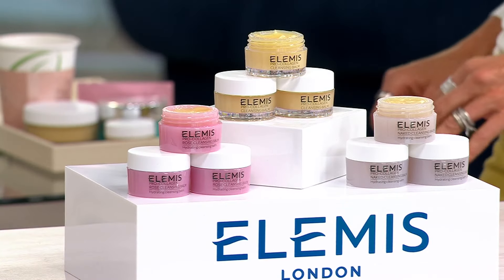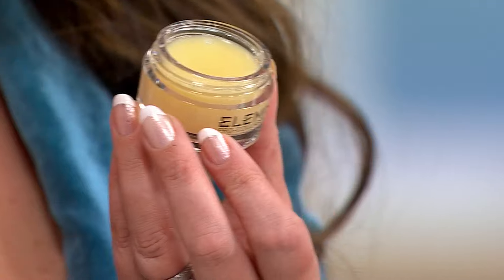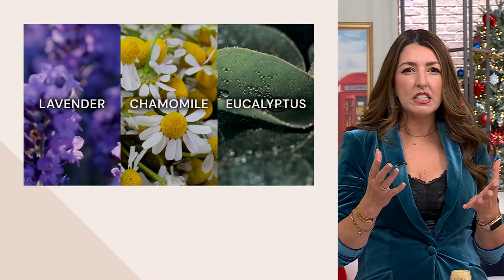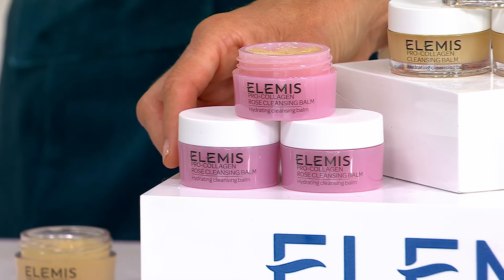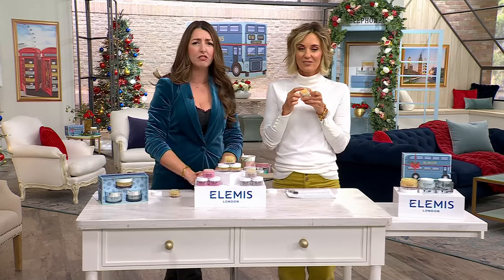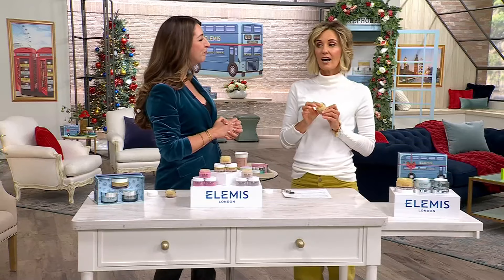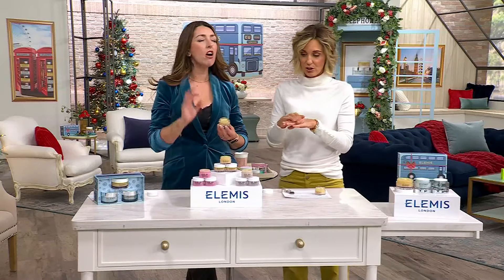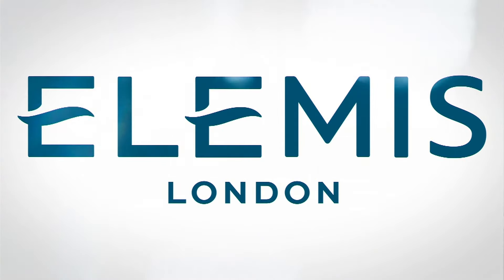ELEMIS Pro-Collagen Cleansing Balm Stocking Stuffer Trio on QVC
ELEMIS Pro-Collagen Cleansing Balm Stocking Stuffer Trio

Experience the ultimate cleansing experience -- the essential first step in your daily skin-care ritual. Pro-Collagen Cleansing Balm is a journey through three indulgent textures in one formula. It is a rich balm that melts into a luxurious oil when gently massaged into the skin, before transforming into a hydrating milk on contact with water. The unique formula effortlessly removes makeup and daily grime, and deep cleanses and softens as a facial mask.Pro-Collagen Original Cleansing Balm combines a blend of nine invigorating aromatics, including lavender, chamomile, geranium, and eucalyptus, offering a relaxing one-of a kind spa-in-a-jar experience. Packed with a trio of nourishing plant oils (elderberry, optimega, and starflower oil) and algae padina pavonica, it leaves skin feeling soft, hydrated, and glowing.Pro-Collagen Rose Cleansing Balm instantly transports you to a beautiful English country garden with over 17 varieties of roses from a small, family-owned farm situated deep in the English countryside. Rose petals are steeped in safflower oil for two days, creating a deeply hydrating, delicately scented extract that leaves skin feeling soft and smooth.The unscented version of the best-selling cleanser is Pro-Collagen Naked Cleansing Balm. It's the same best-loved formula, minus the fragrance, now suitable for sensitive skin and use around the eyes without causing irritation. Unwind and relax while you cleanse, for a balanced spa experience at home.In a consumer survey, - 91% thought the product was effective at removing makeup - 91% agreed that the product helped to leave their skin nourished - 96% agreed that the products helped leave the skin feeling softened and smoothedHow do I use it: Warm a dime-size amount into your palms and massage over the face, neck, and decollete with light circular massage movements. Moisten fingertips and continue to massage. Remove with a warm, damp cotton cleansing cloth. For a weekly treat, use as a nourishing facial mask.From ELEMIS.Includes: